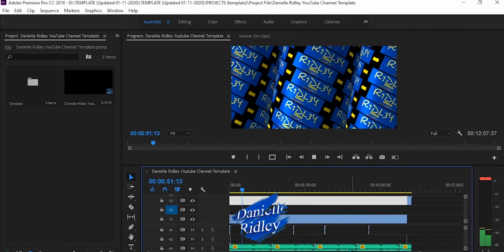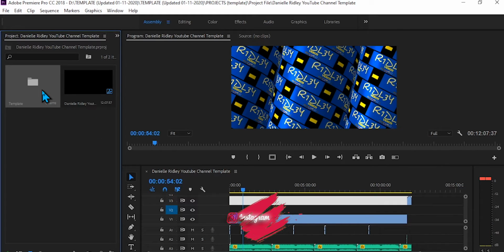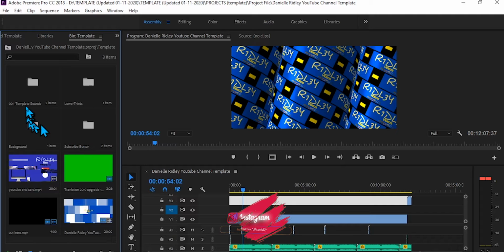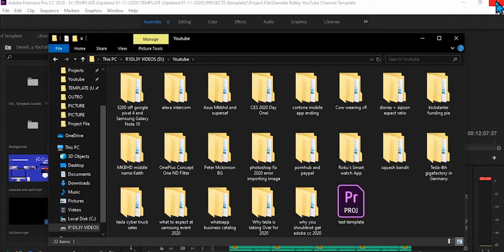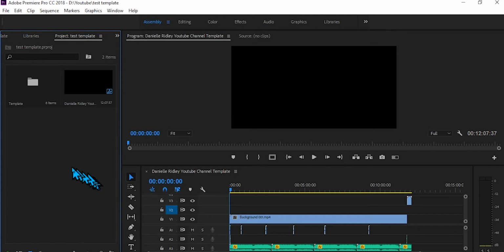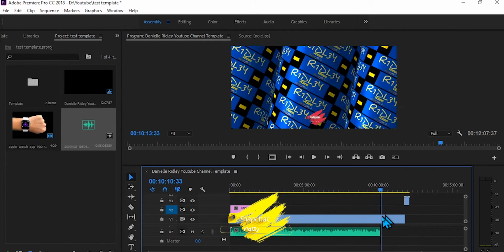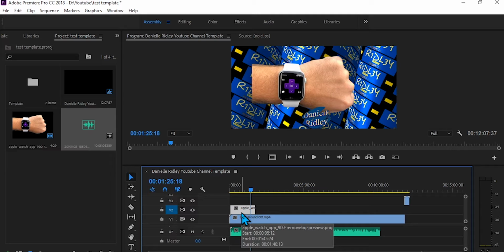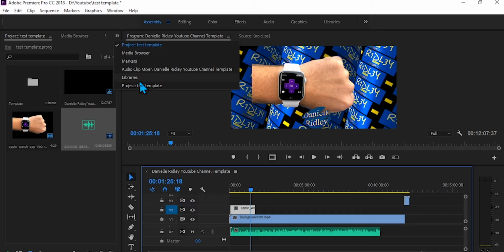How to Edit your YouTube Videos Fast in 2021!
In this Video I show you how to edit your youtube videos super fast. As you know if you are a content creator video editing is where most of your time is spent, by creating template(s) this will help you to edit faster.

📺Danielle Ridley's Howto! ⤵️